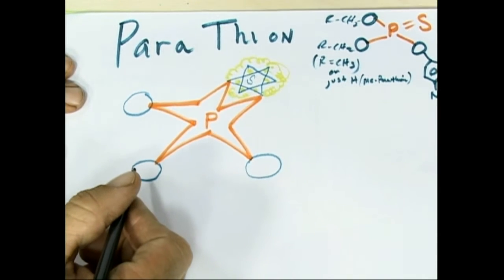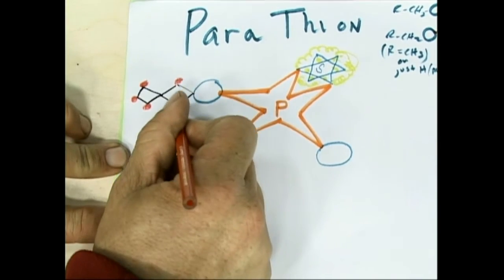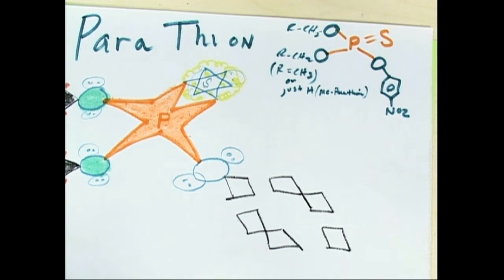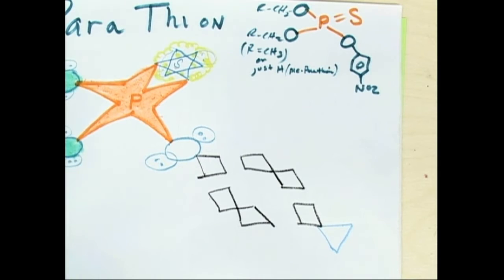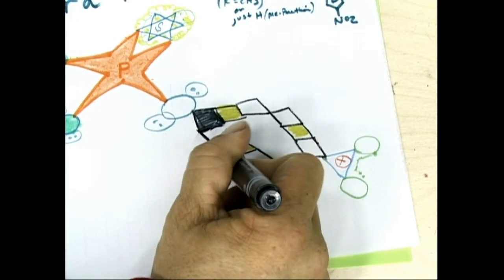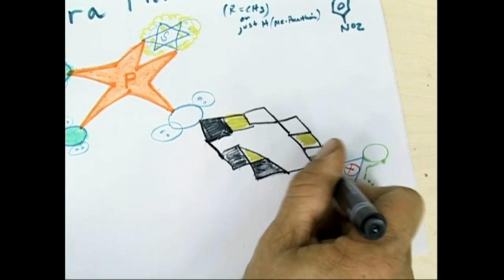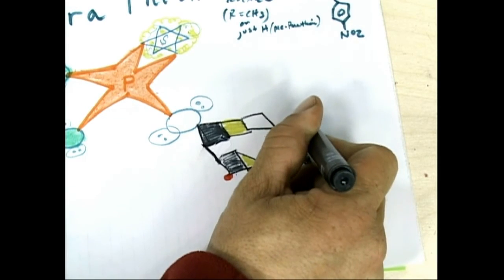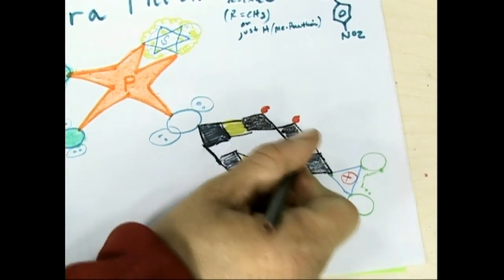ParaTHIon SchroederDiamonds16AUGUST2010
Draw n' Learn Schroeder Diamonds makes drawing molecules colorful and fun!